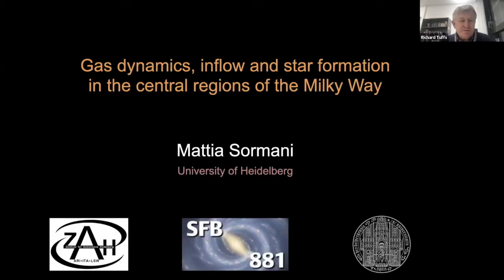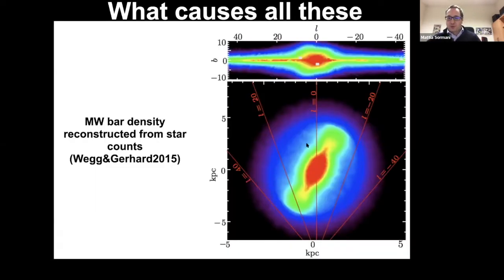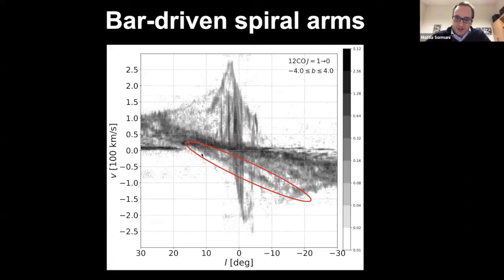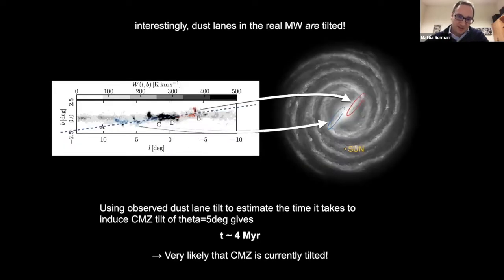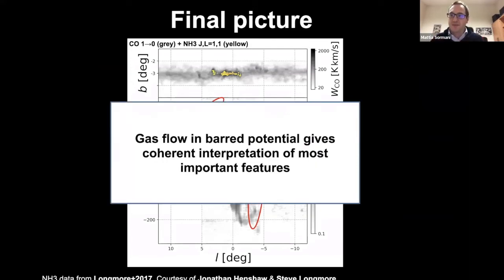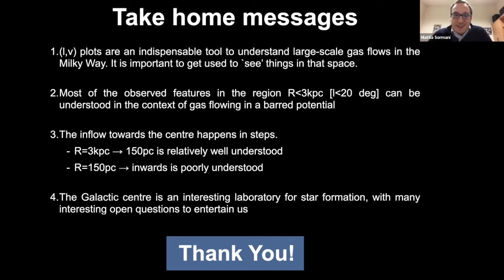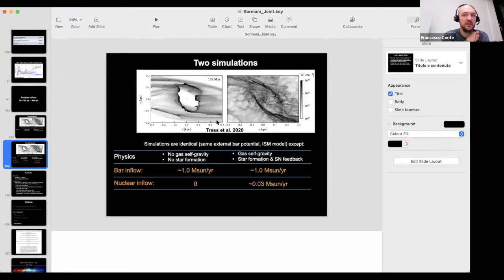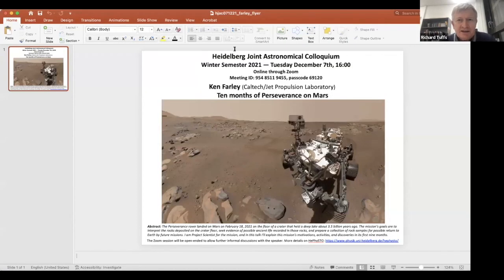Mattia Sormani : Gas dynamics, inflow and star formation in the innermost 3 kpc of the Milky Way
Speaker : Dr. Mattia Sormani, Institut für Theoretische Astrophysik, University of Heidelberg

Date : Nov. 30th, 2021